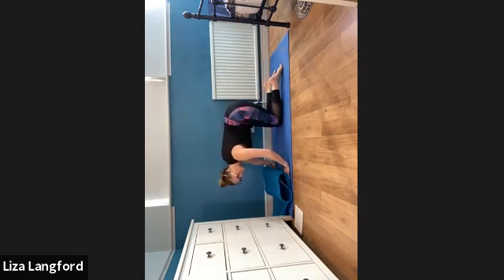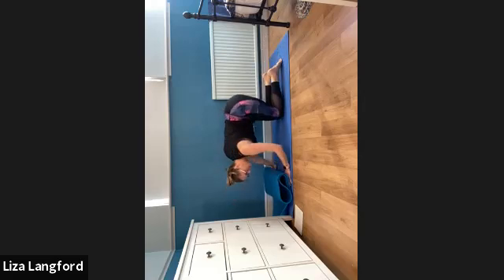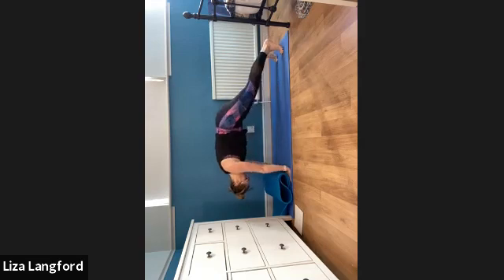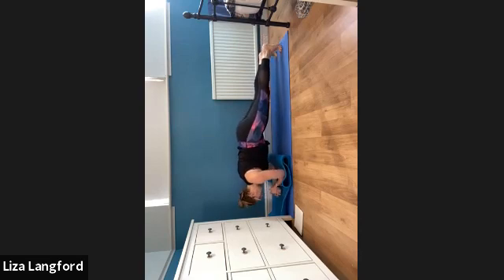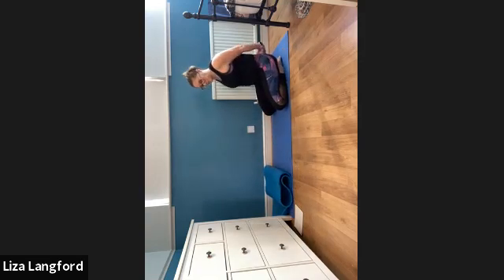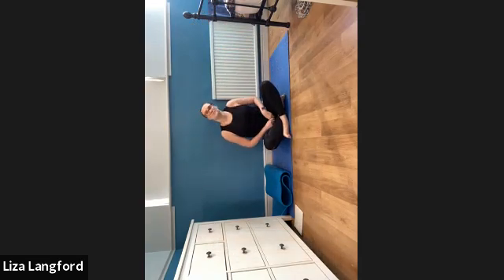Day 3# Plank challenge